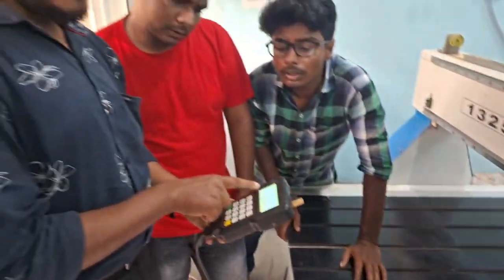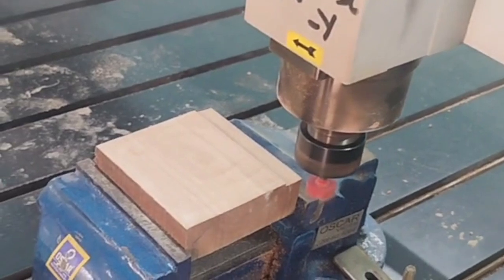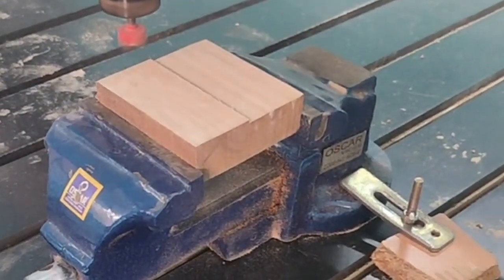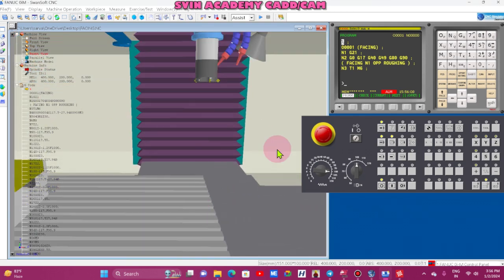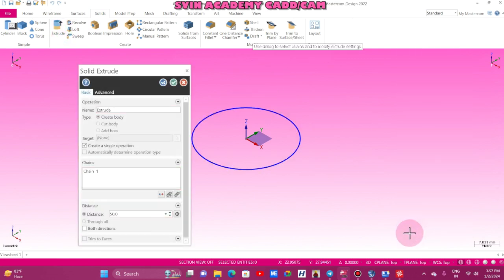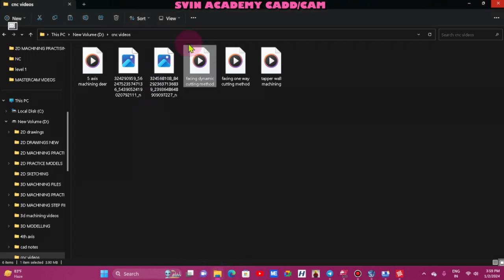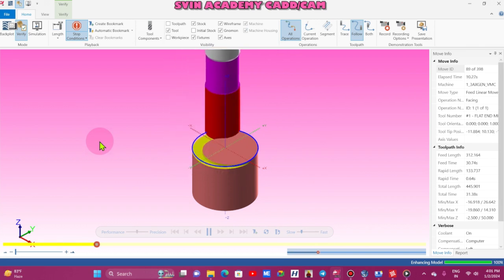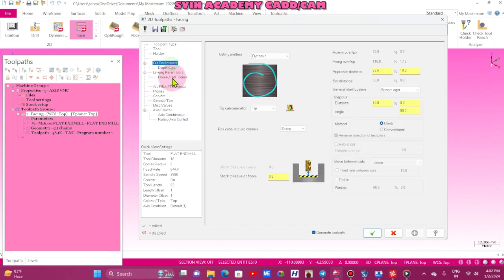MASTERCAM 3D PROGRAMMING TAMIL WITH LIVE MACHINE PRACTICAL